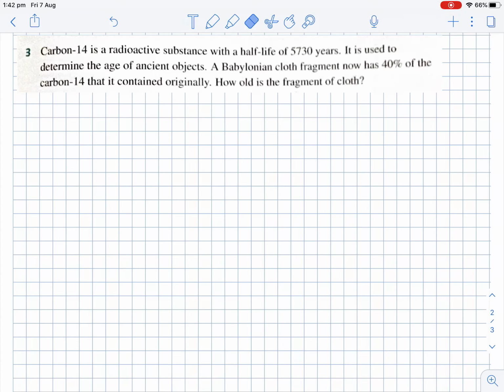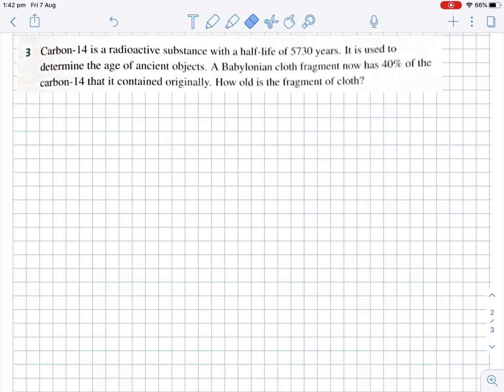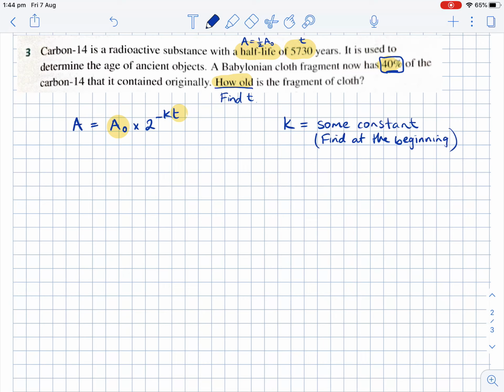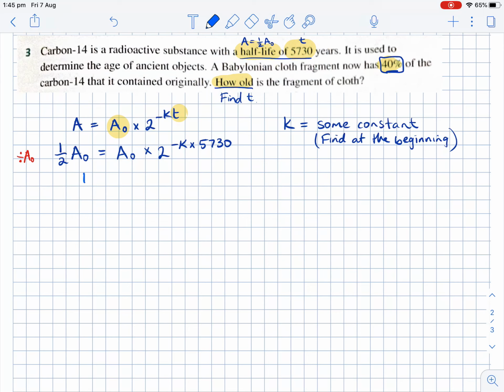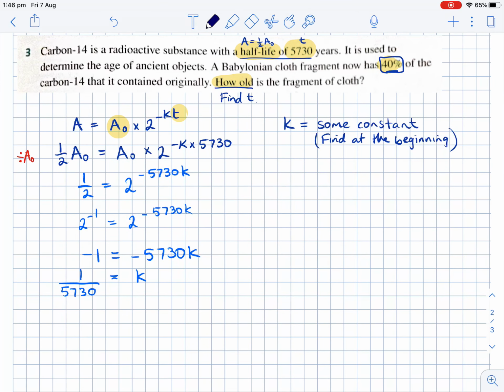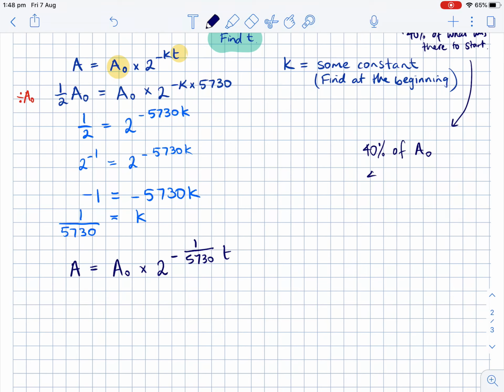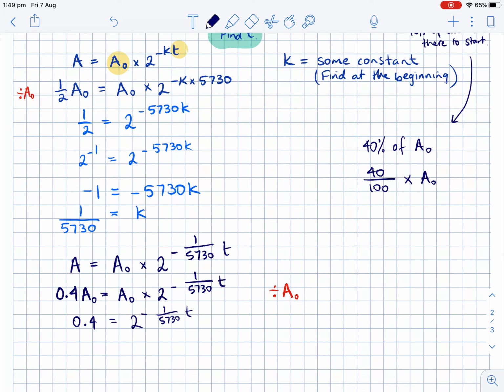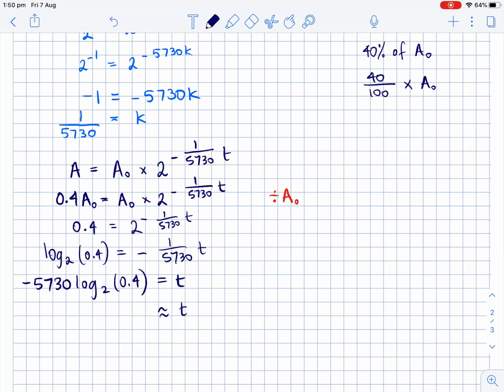11MM Lersson 10 Example 2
Modelling radioactive decay with exponents